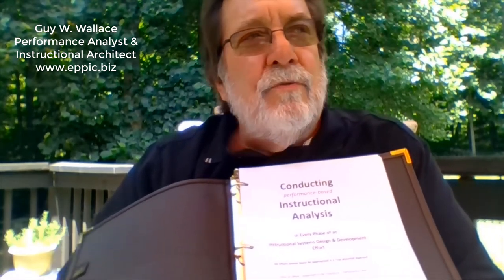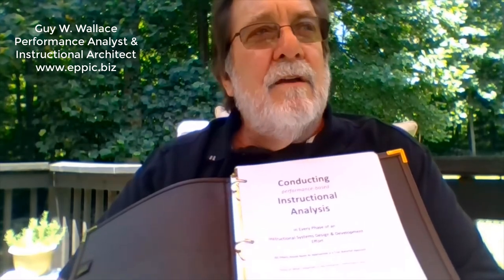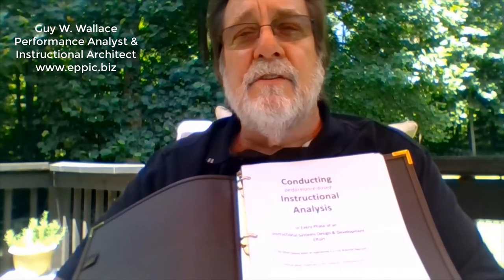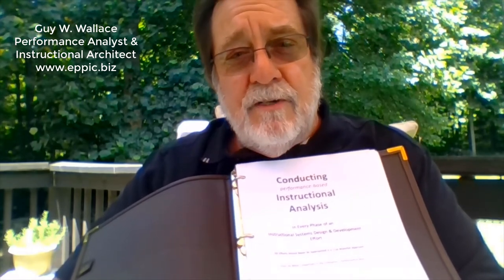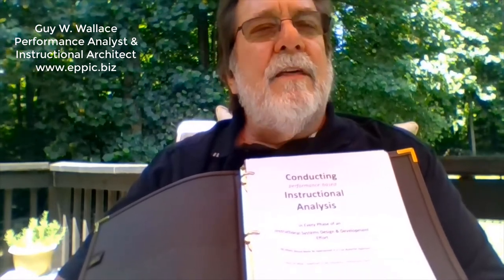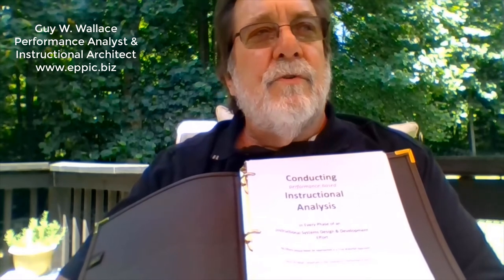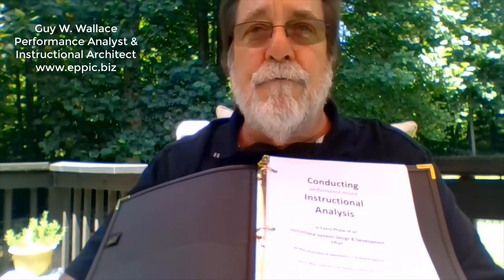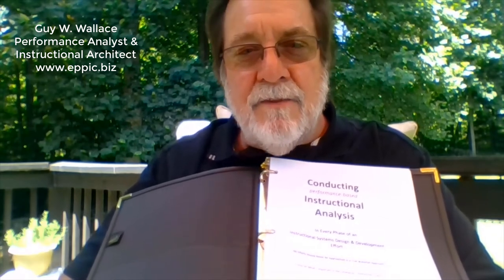Overhanging the Marketplace with Guy W Wallace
An overview of my next book: "Conducting performance-based Instructional Analysis" - which I hope to have out in September-October 2020.